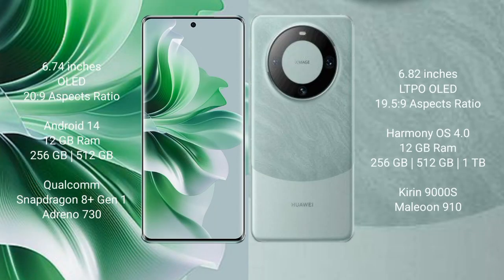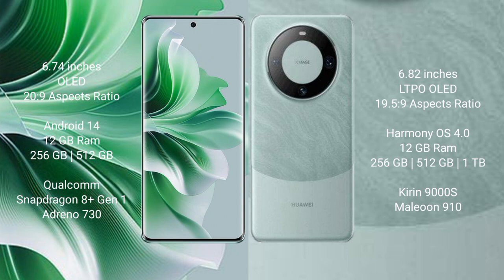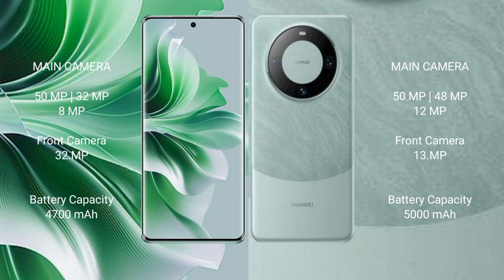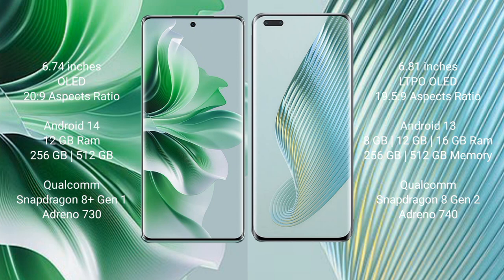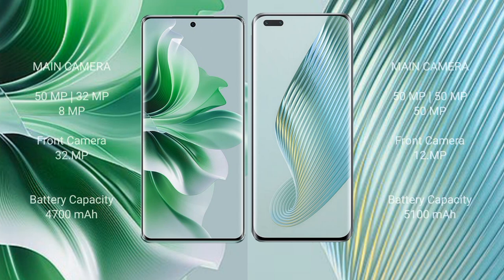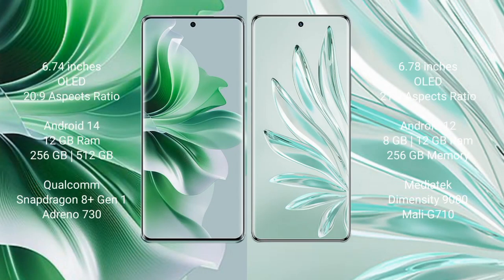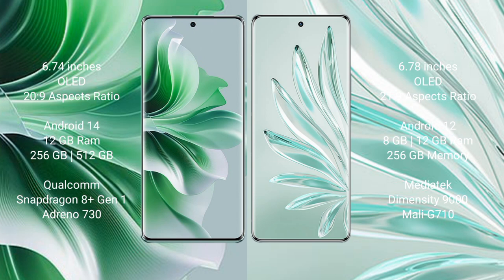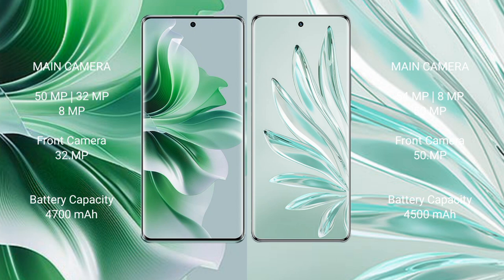Oppo Reno 11 Pro vs Huawei Mate 60 Pro vs Honor Magic 5 Pro vs Honor 70 Pro Plus